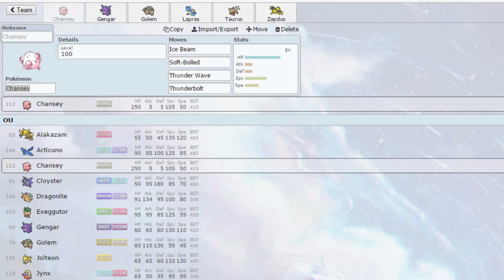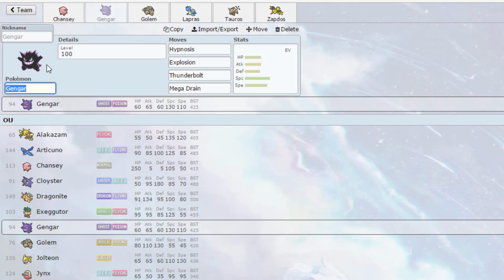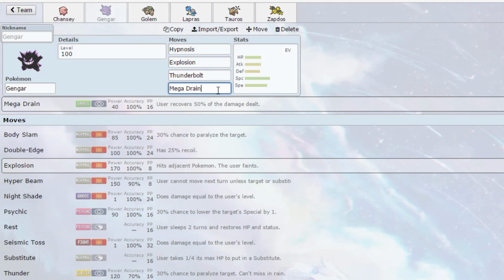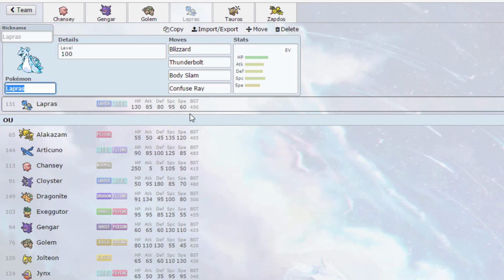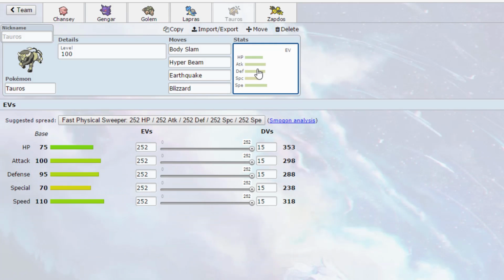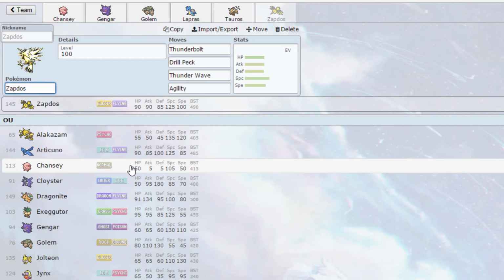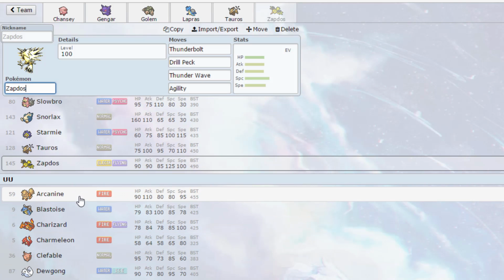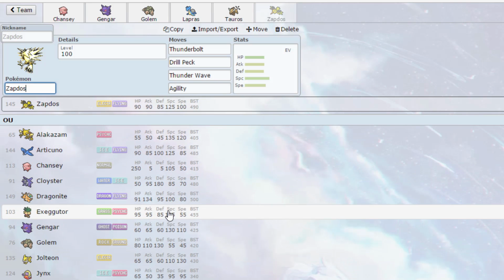Pokemon Showdown Team Builder: Episode 6 - Generation 1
The team builder for my Generation 1 Pokemon Showdown battles for the week of Monday 22nd February 2016.